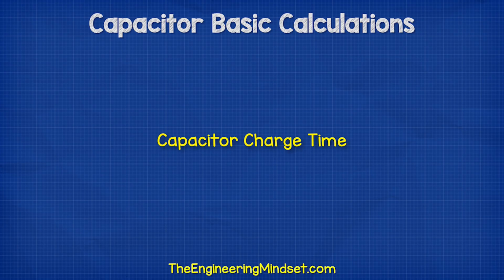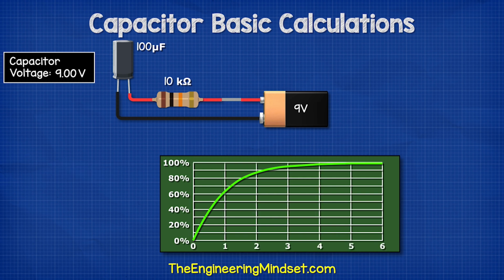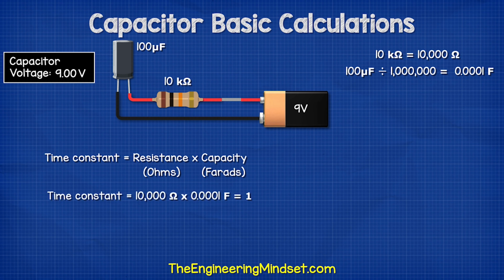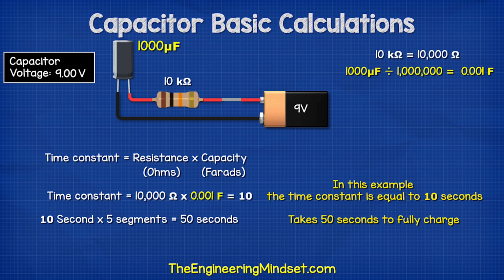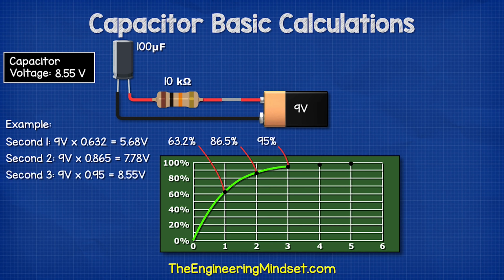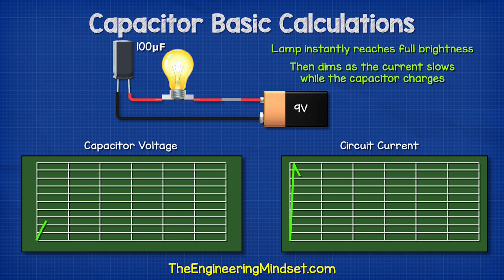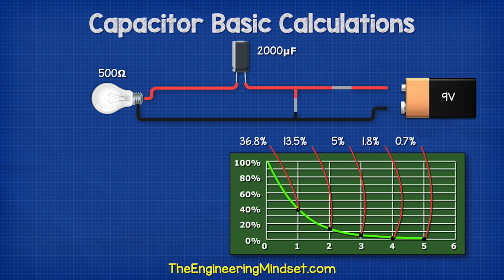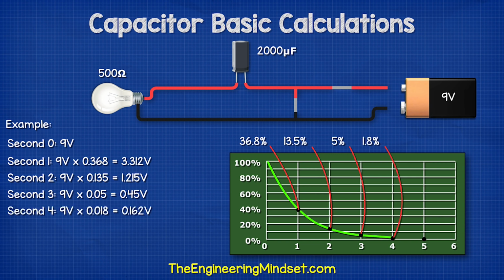RC Circuits and Time Constant - Charge and Discharge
This is an introductory video explaining the characteristics of how a capacitor charges and discharges through a resistance.  This is one of the most basic concepts with circuits and electronics.